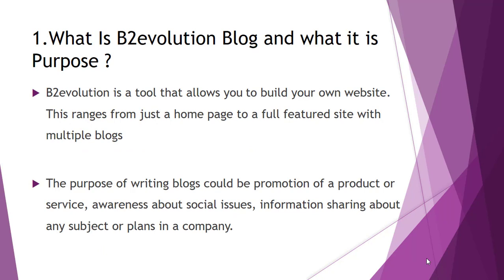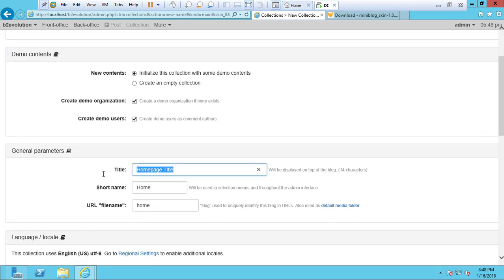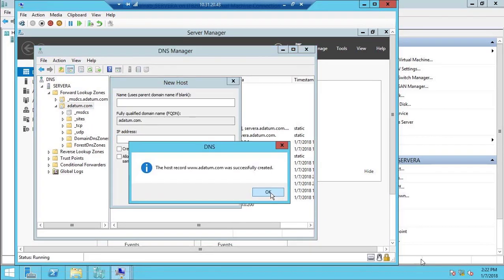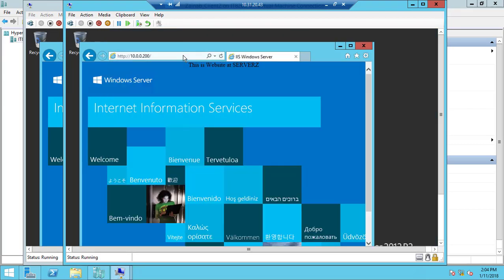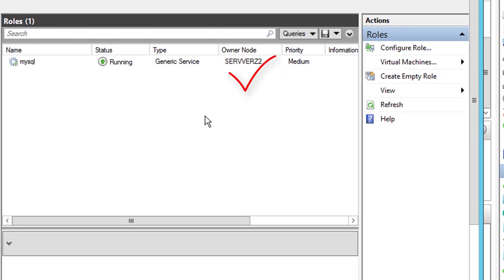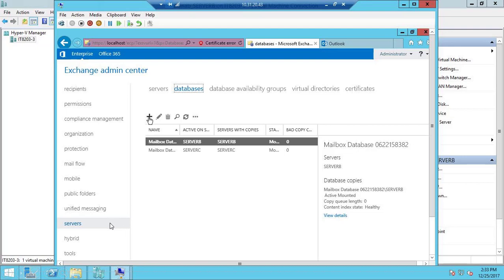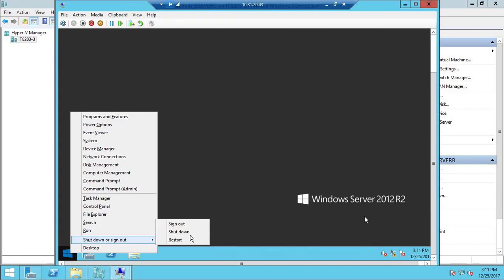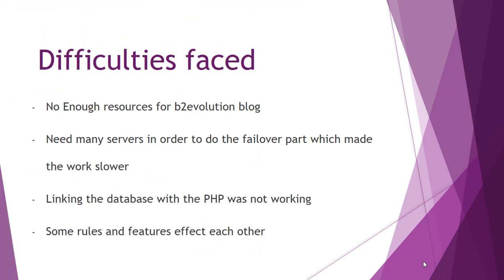Failover B2evolution Blog and DAG exchange 2016